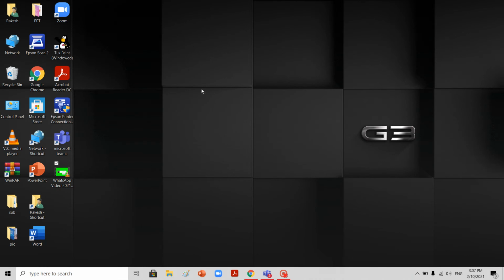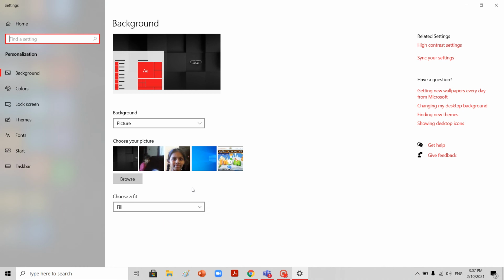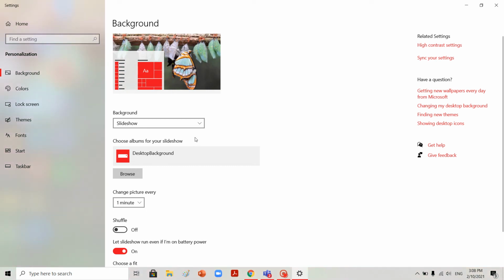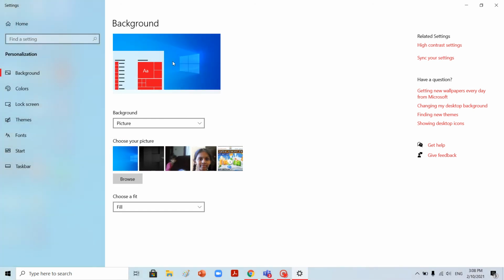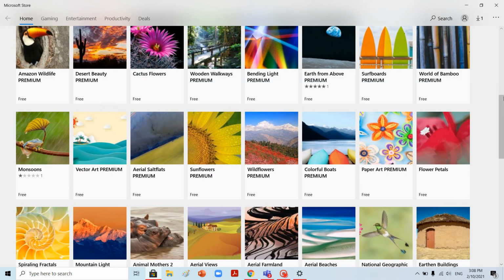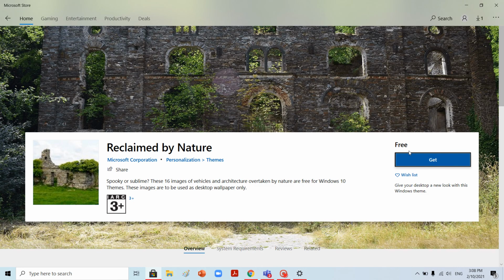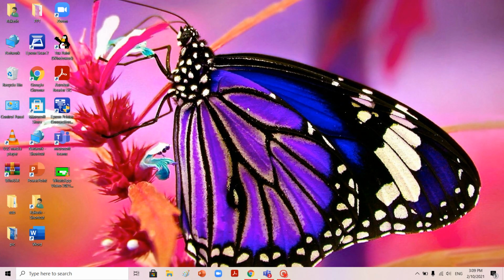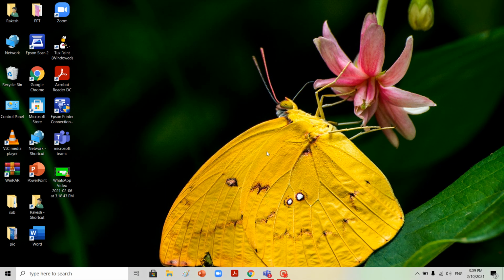HOW TO CHANGE DESTOP BACKROUND||e@sy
I FEEL ITS EASY YOU CAN TRY CHANGEING IT I WILL COME WITH A NEW VIDEO BYE.